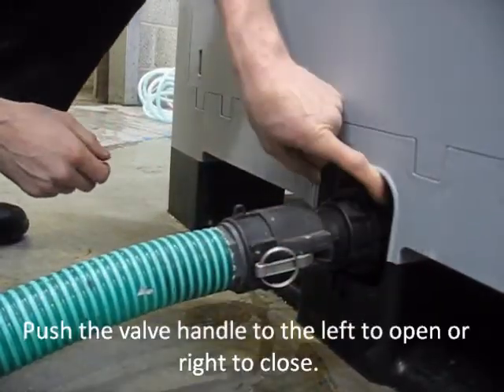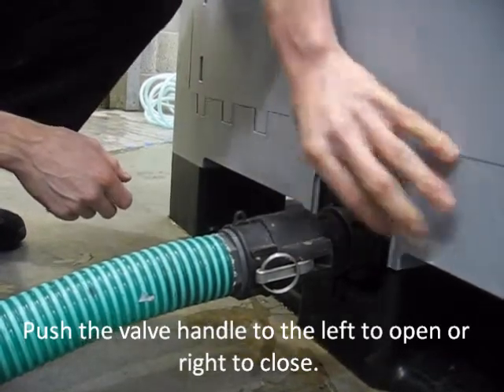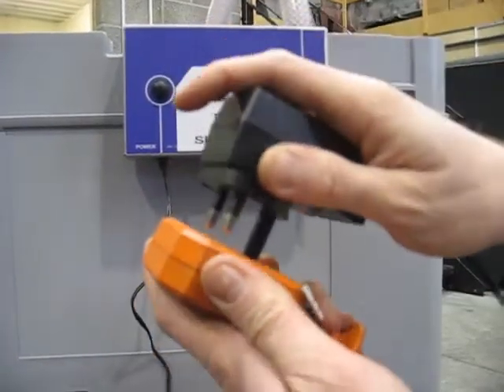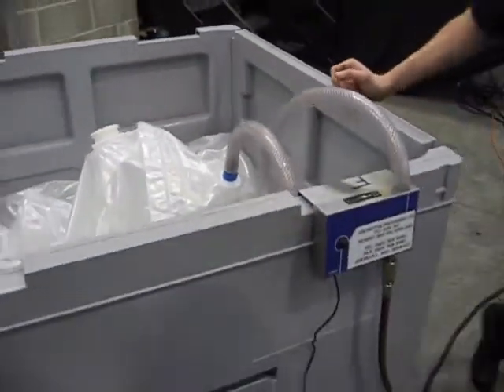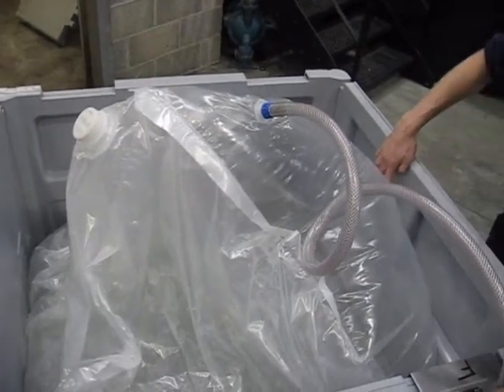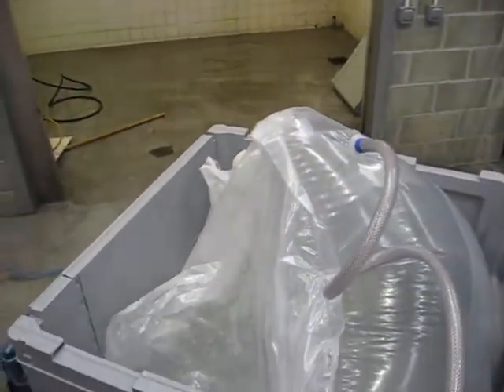Air assist instruction video